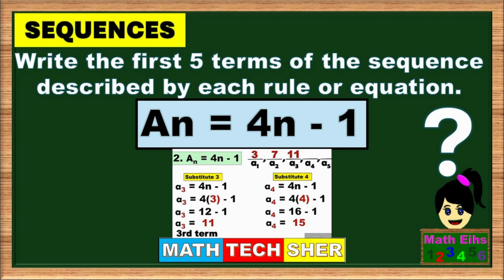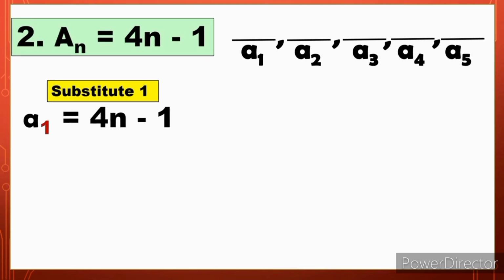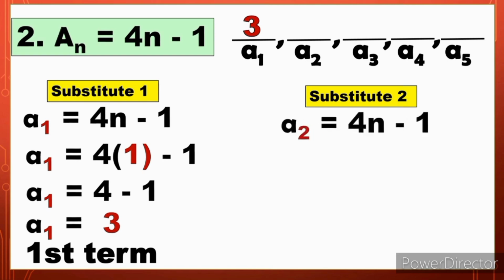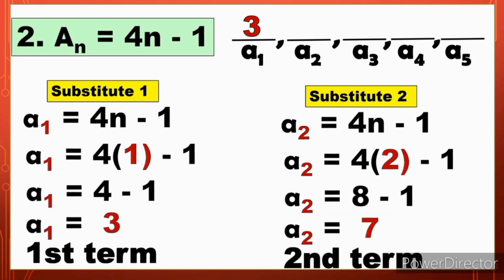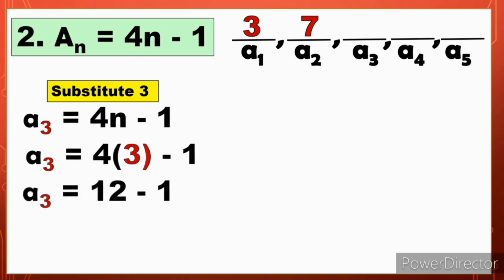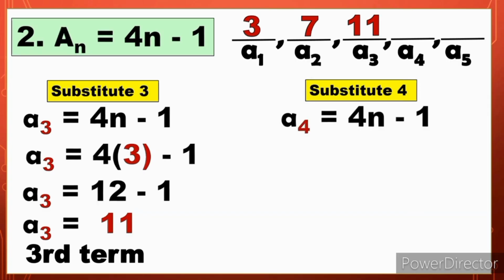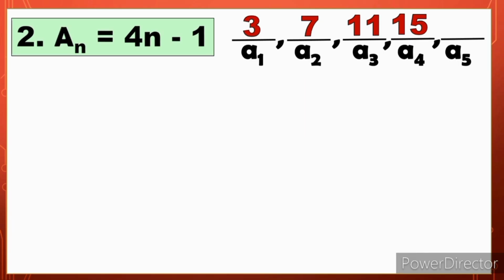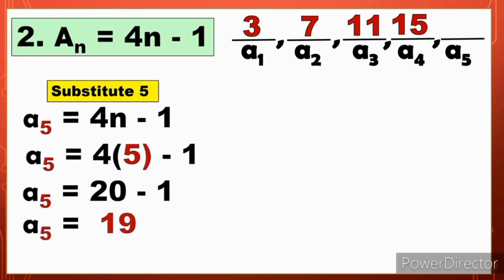Finding the First Five Terms of the Sequence 𝐴𝑛=4𝑛-1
Master the basics of sequences by finding the first five terms of
 This activity guides you through evaluating each term step-by-step by substituting values of
n from 1 to 5. A great introduction to arithmetic sequences and pattern recognition for junior high school students.